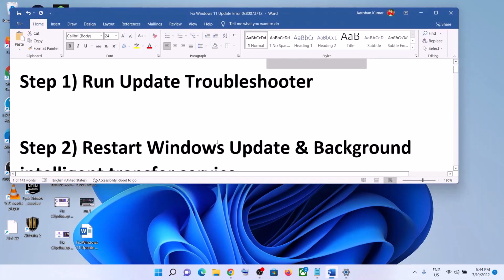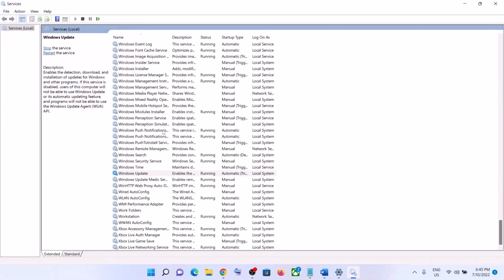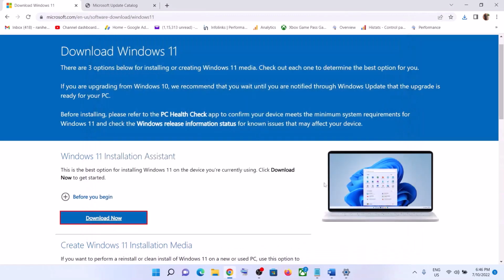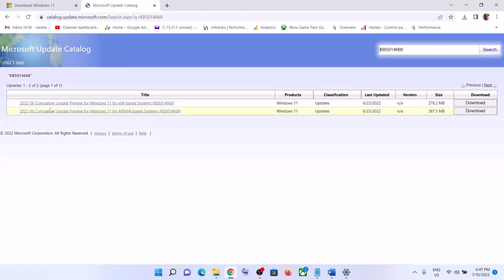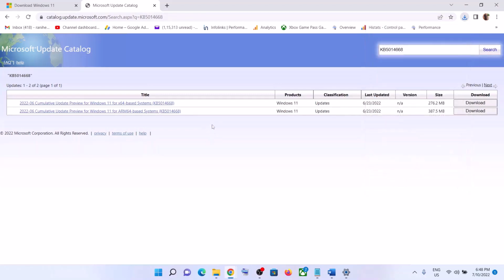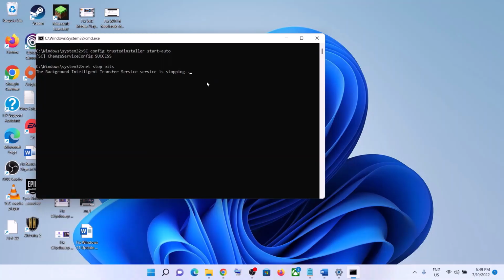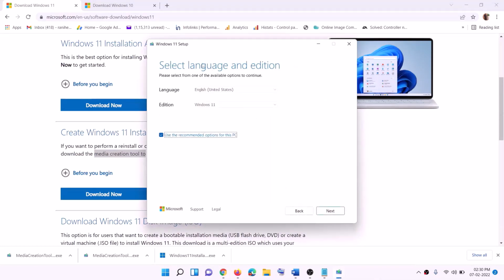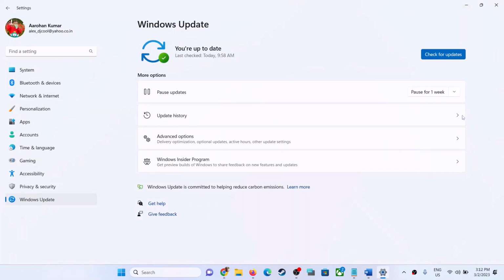Fix Windows 11 Update Error 0x802480140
Fix Windows 11 Download error 0x80248014, Fix Windows 11 not updating Error code 0x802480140